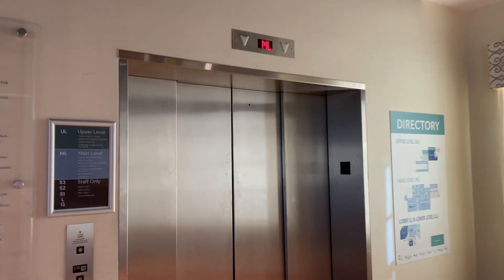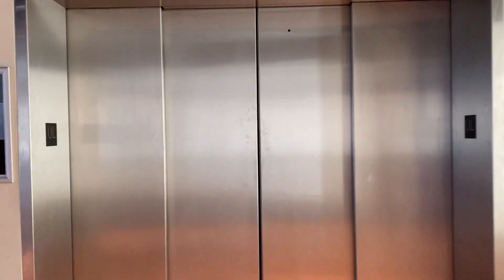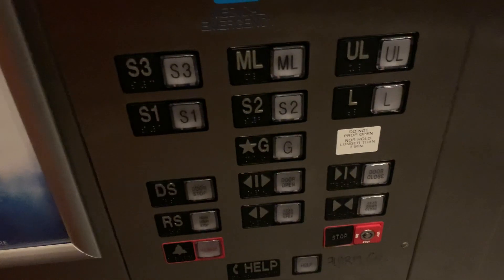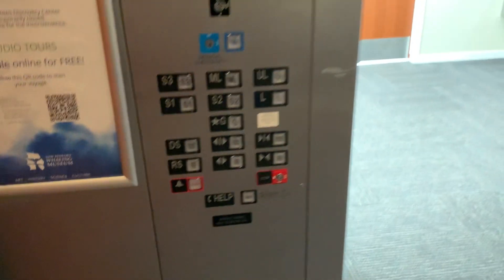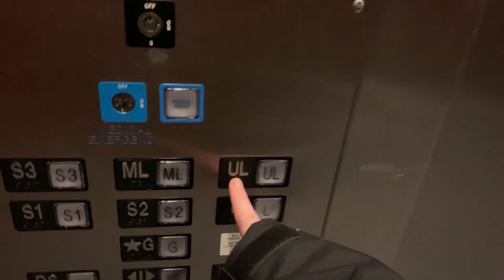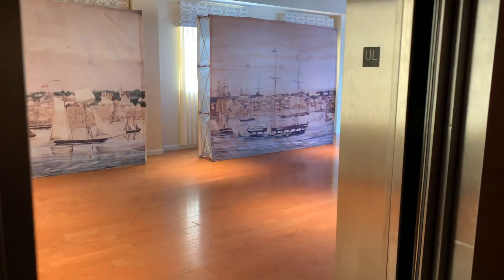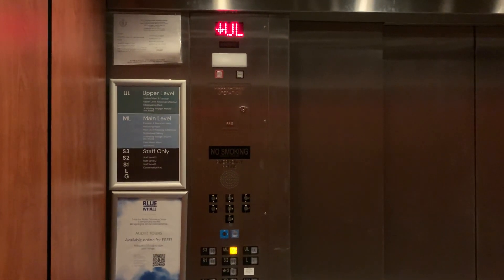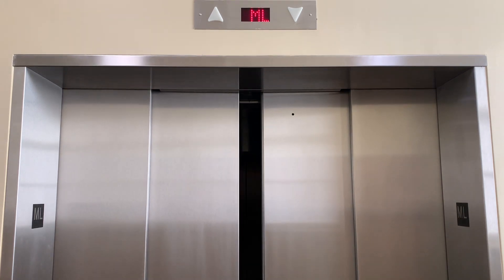MEI Hydraulic Passenger/Freight Elevator-New Bedford Whaling Museum, New Bedford MA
Never knew this elevator was here. Must’ve been added on. Could use the reflex. Elevators and Friends by Alexander S Elevators has filmed here before.